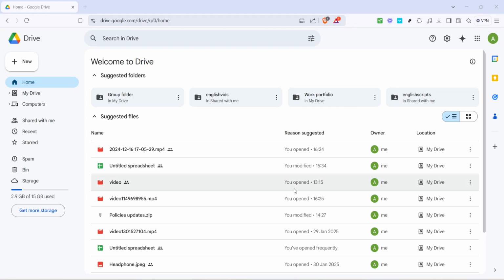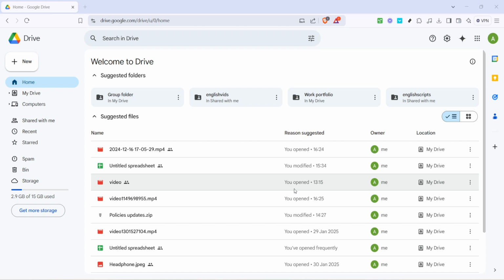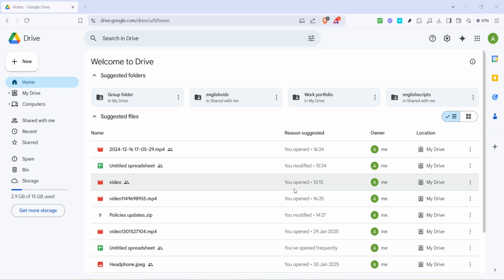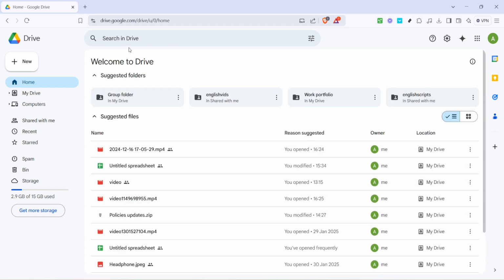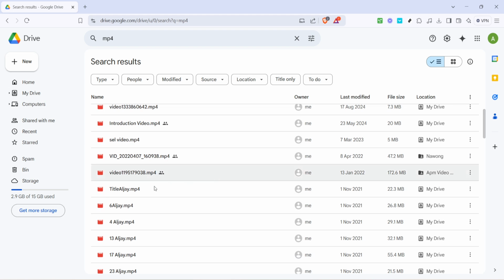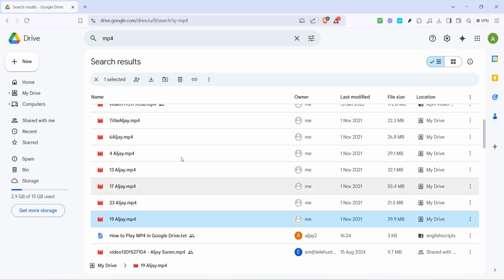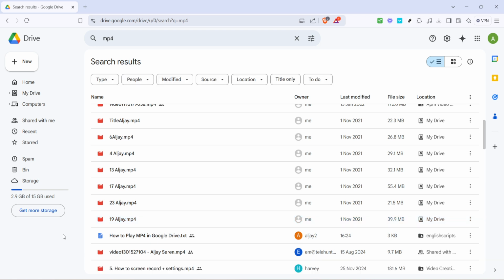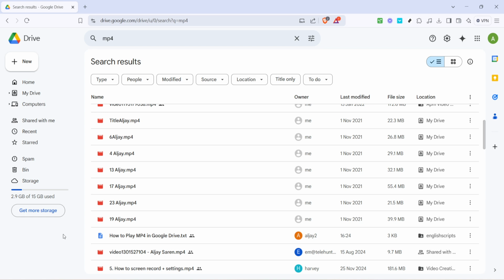How to Play Mp4 in Google Drive (Full 2025 Guide)